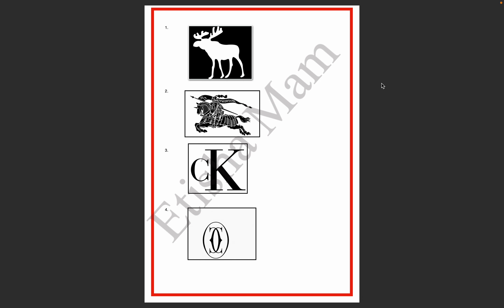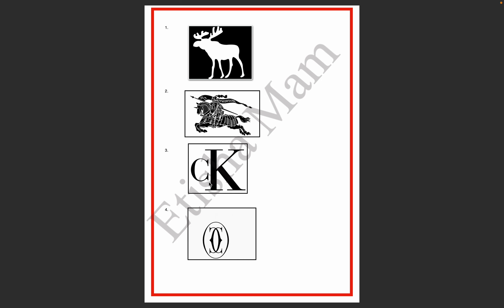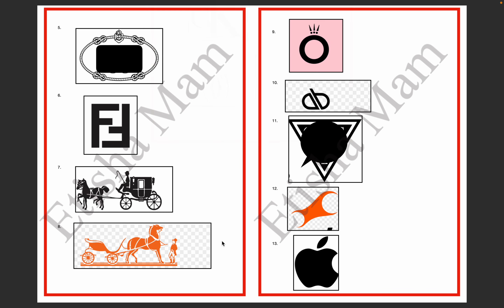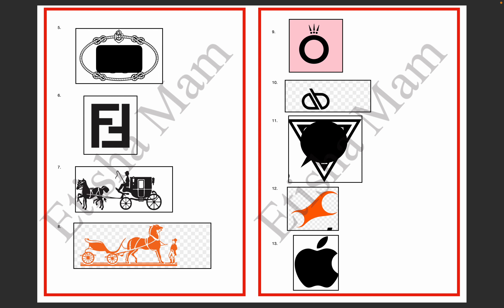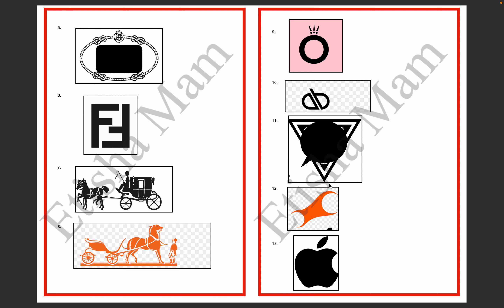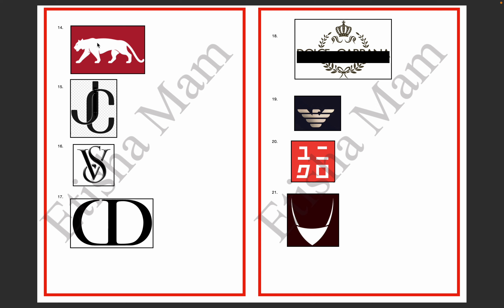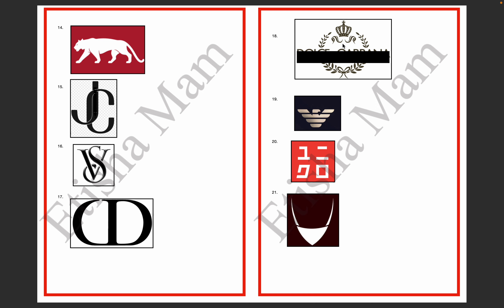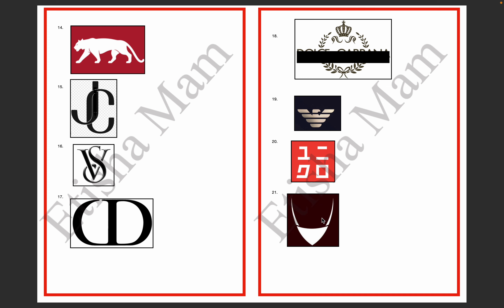FASHION BRAND LOGO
WE HAVE DISCUSSED FASHION BRAND LOGOS WHICH ARE IMPORTANT FOR DESIGN ENTRANCE EXAM.